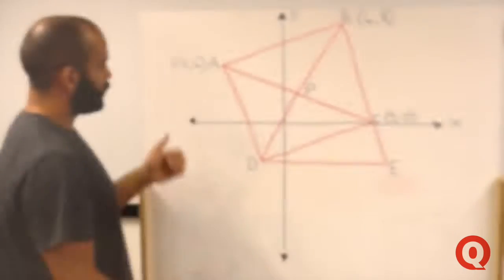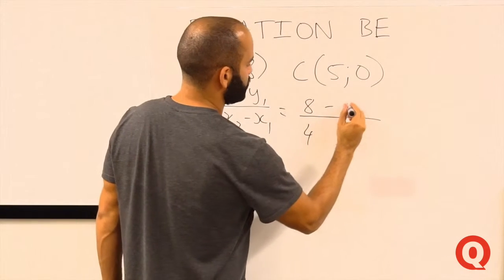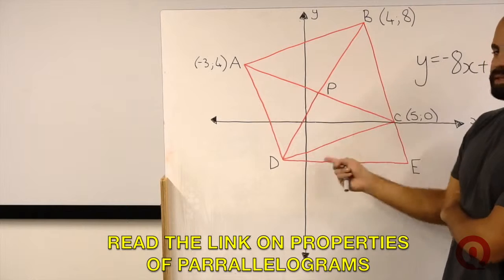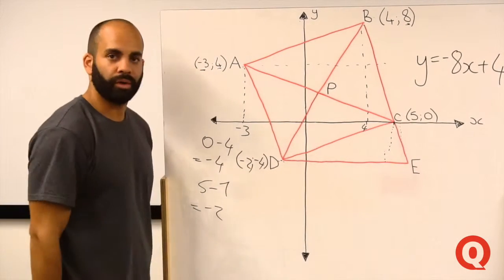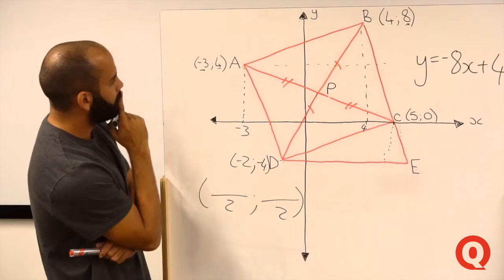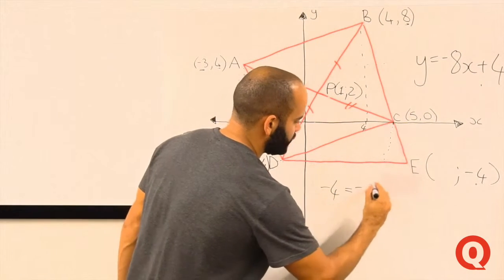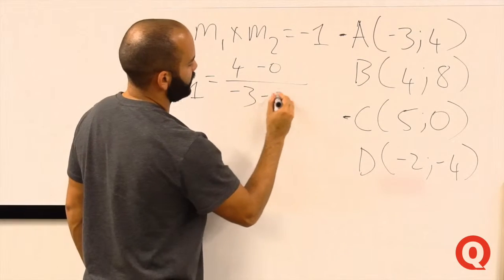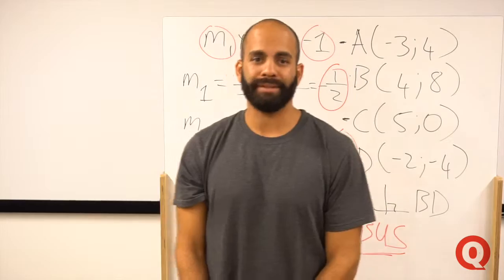Coordinate Geometry | Gr11 Mathematics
Slacking on Coordinate Geometry? Time to kickstart your examination preparations in this week's episode, Coordinate Geometry for Gr 11 Mathematics. Russel answers five questions related to a Parallelogram such as 1. Finding the Equation of a Straight Line (01:50), 2-4. What are the coordinates for three unknown points (04:28), (07:19), (09:52) as well as 5. Proving that the given shape is a RHOMBUS (11:40).